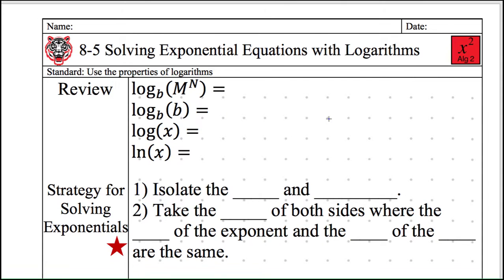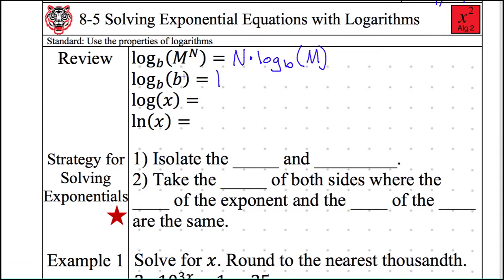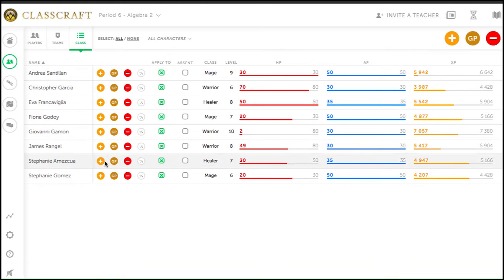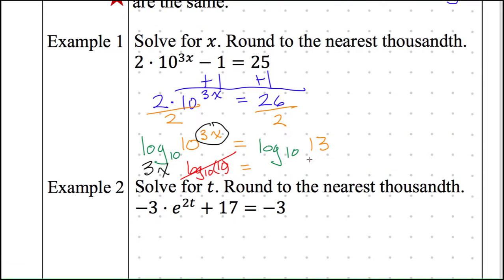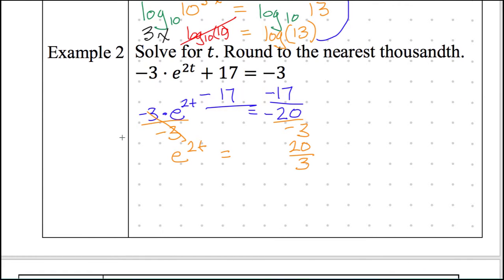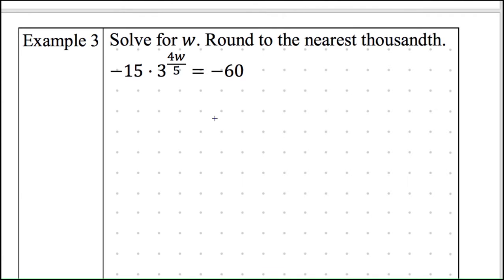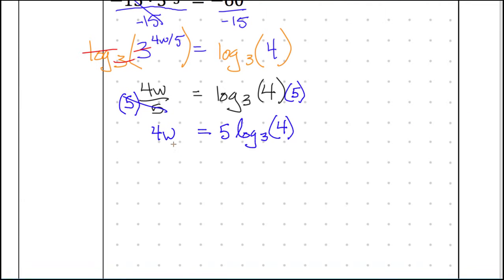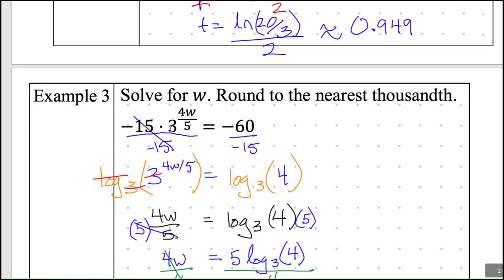Algebra 2 notes 8-5 Solving Exponential Equations with Logs